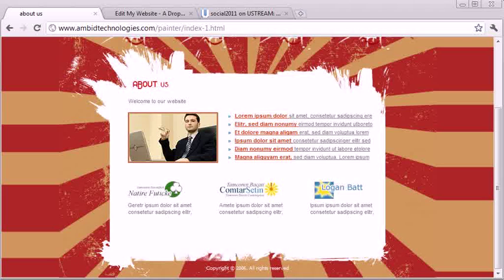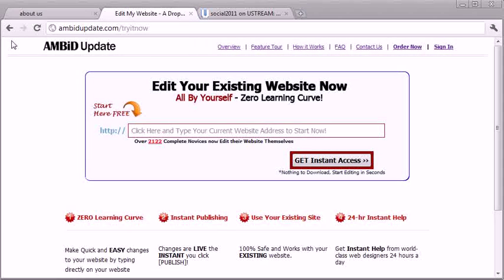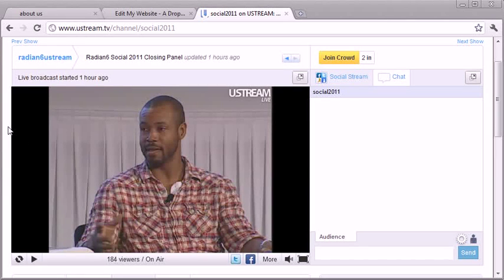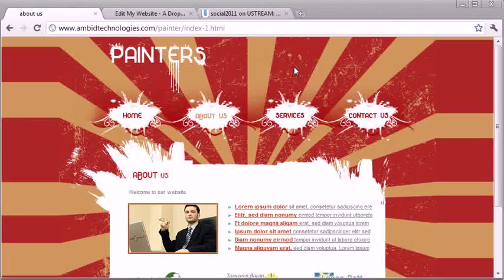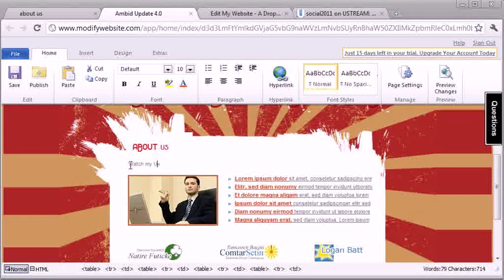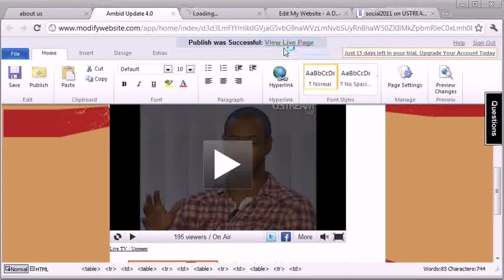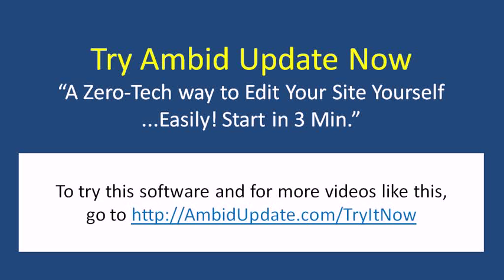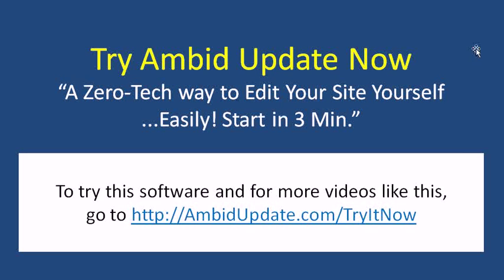How To Add Ustream To Your Website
Want to broadcast a live video from your website?  The easiest way is to add ustream to your website.  I'll show you an easy way to add a ustream video to your website.